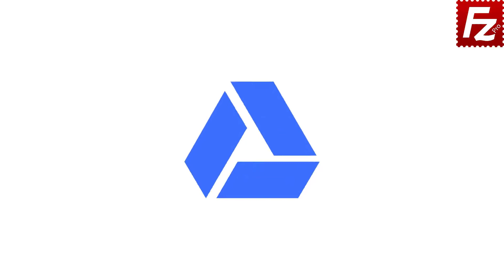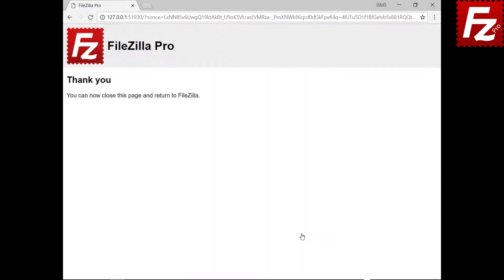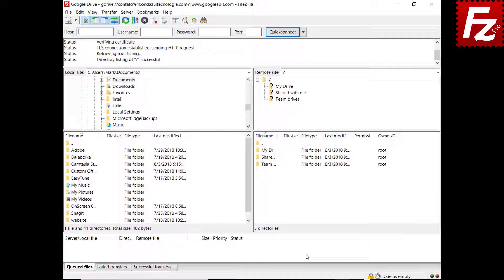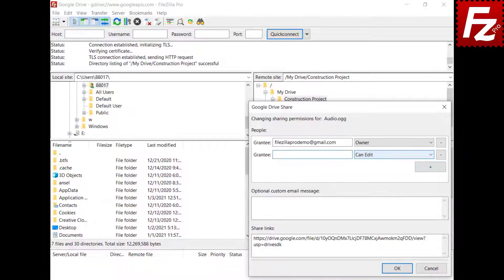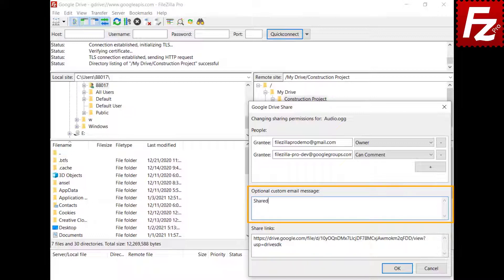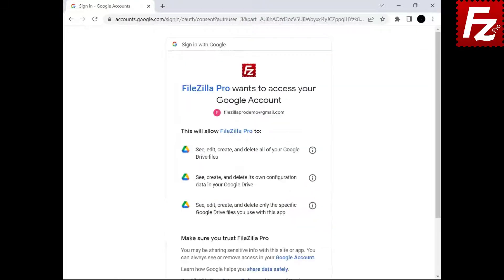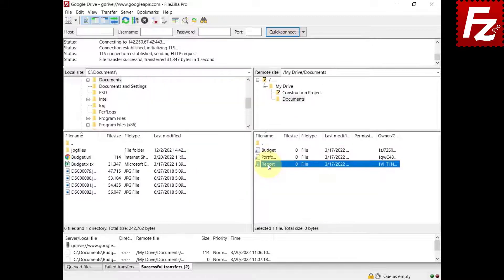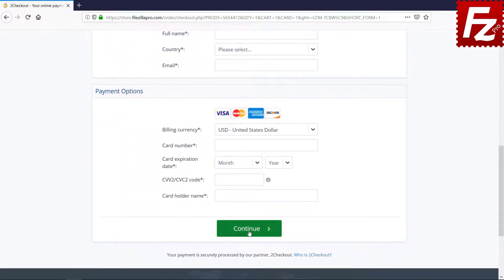All-in-one Google Drive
This video is a collection of all Google Drive videos.

Below you find the chapters covered in the collection.

Chapters:

00 - 00:00 - Introduction
01 - 00:05 - How to Connect to Google Drive
02 - 01:26 - How to Share Google Drive Files
03 - 03:06 - How to Download Google Document
04 - 04:07 - FileZilla Pro Features